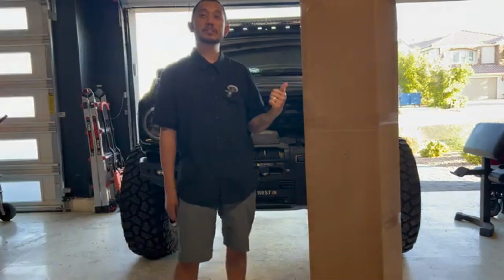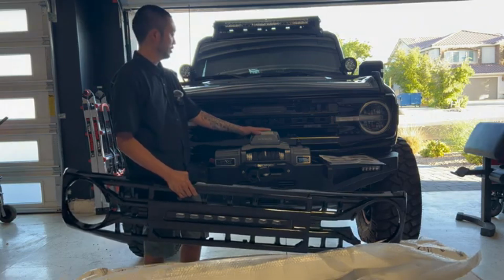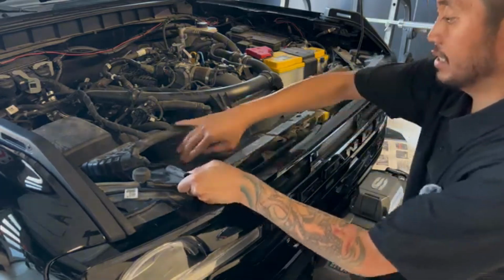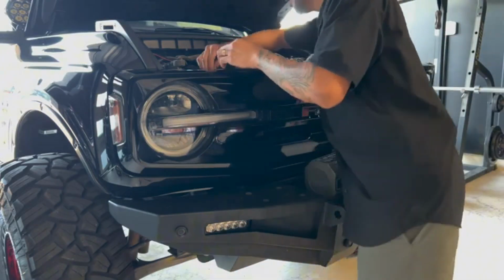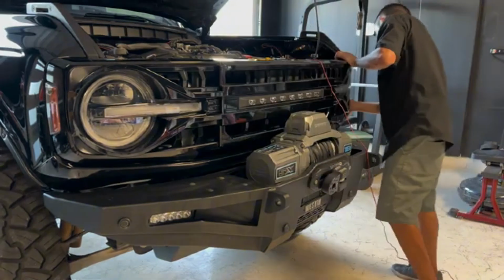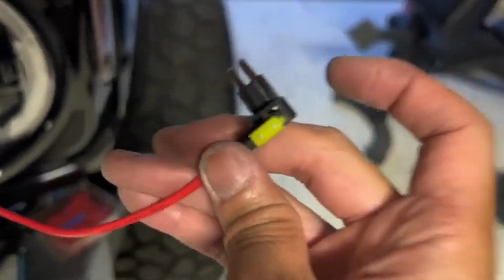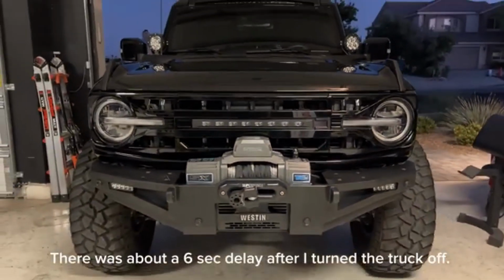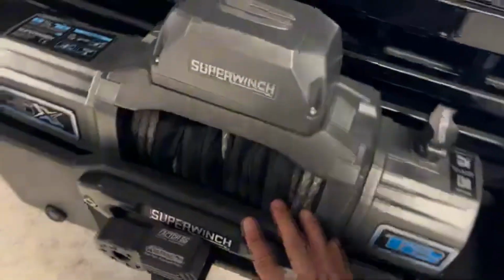American Modified Armor Grille W/ Off-Road Lights - Glossy Black For 21-24 Ford Bronco Install.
Installation video of Glossy Black Bronco Armor Grille W/ Off-Road Lights.

Video:  Ninja Ed

Upgrade your Bronco with our Unique Grille today!
The grille will add an Fresh and individualistic look to your Bronco.